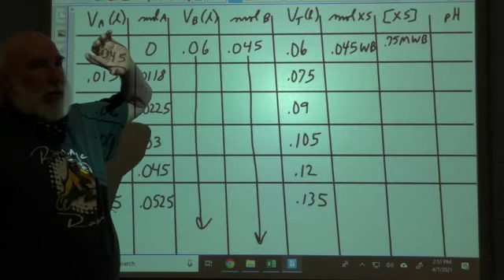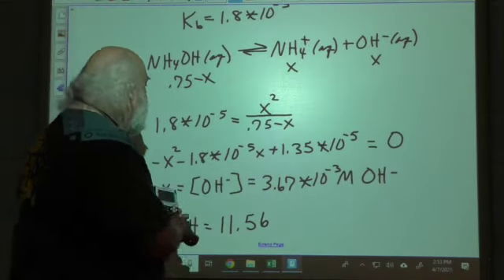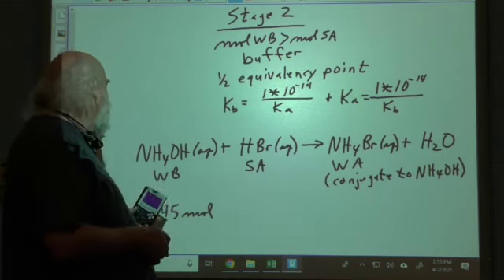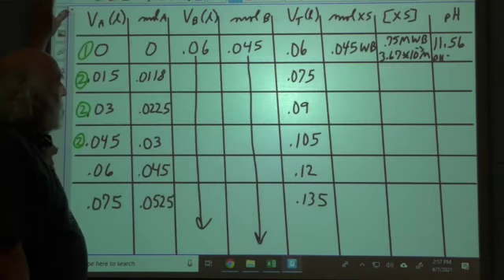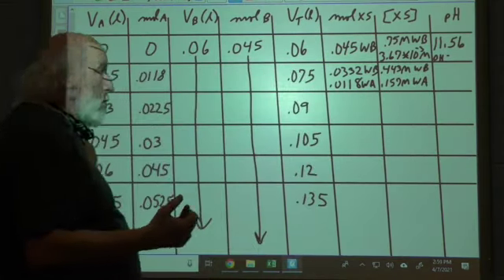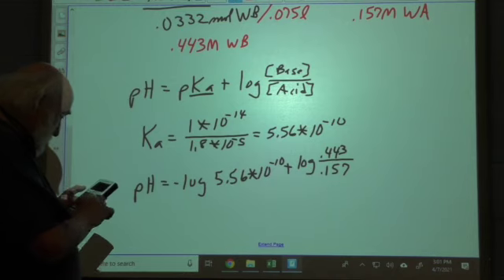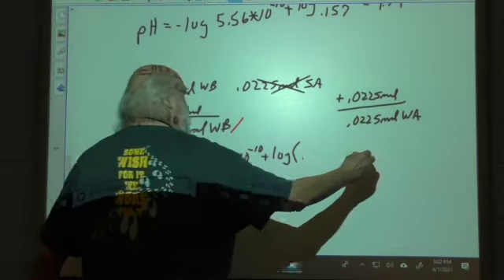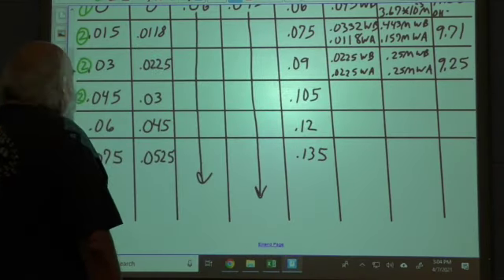Weak Base Strong Acid, Part 1 SD 480p